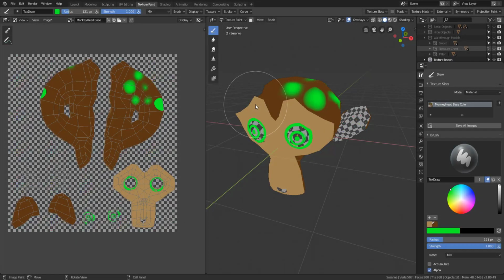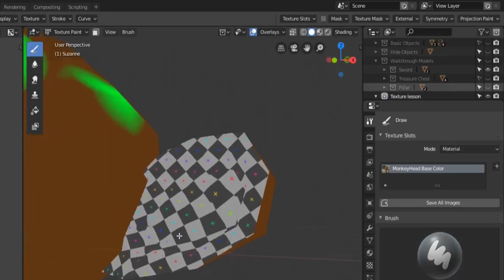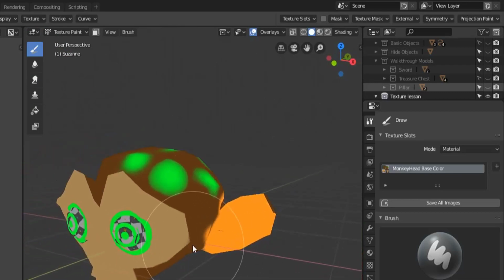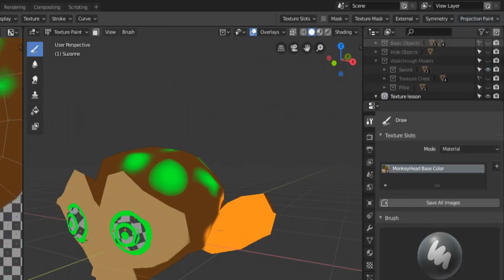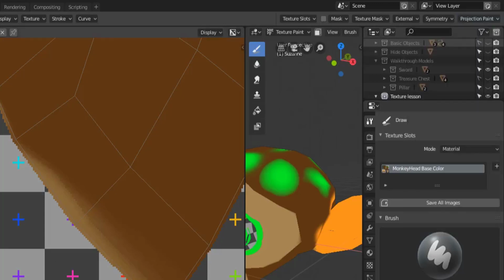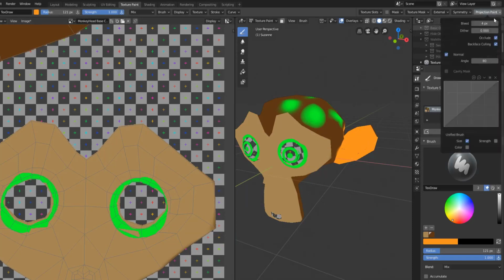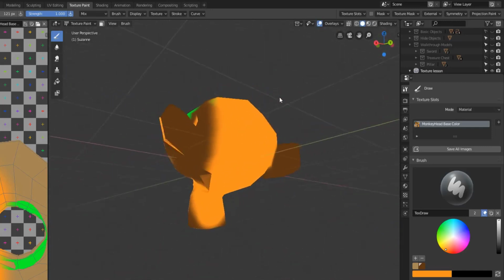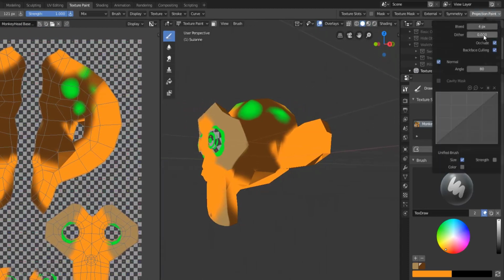Symmetry and Projection Paint [Blender 2.8]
The final video in the Texturing Basics for Blender 2.8 videos. Paint with symmetry turned on to cut your painting time in half, and use the Projection paint settings to paint through your model.

This course covers the basics of texturing in Blender 2.8 and some tips and tricks to make texturing your models even easier. It is really meant for new Blender users, but if you’re transitioning from 2.79, this course could show you a couple of things that are new to using 2.8.